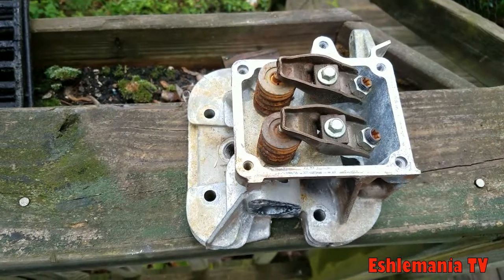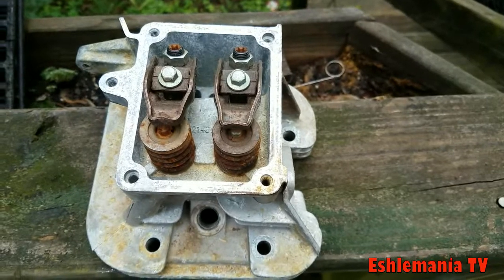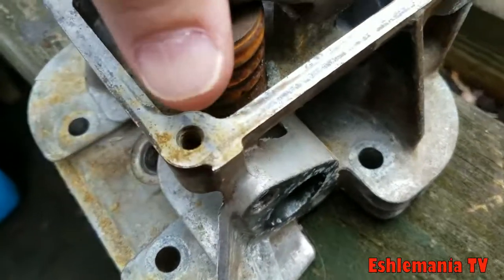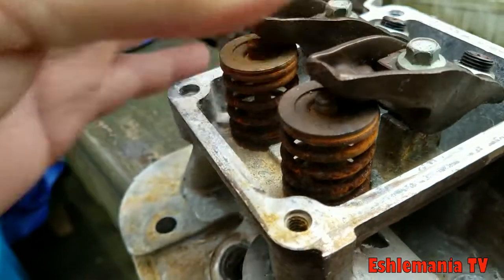Bent Pushrods In A Lawn Mower Engine! What Causes Them?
Have you experienced your lawn mower not stating or having low power? And when you or the repair shop checks into it you find that one of your pushrods has bent? In this video we show what causes a pushrod to bend and we explain what can be done to prevent it from happening again. REMEMBER, HEAT IS THE BIGGEST KILLER OF ANY INTERNAL COMBUSTION ENGINE!! That is true with lawn mower engines, car & truck engines, motor cycle engines, boat engines, etc. Be sure to take the time to make sure your cooling system is working properly. This is even more important in air cooled engines such as the ones found in most lawn mowers. Take the time to remove the shrouds every year before you start mowing to make sure that no mice or anything else has got in there and built a nest or chewed through any wires or hoses. A valve guide coming loose and causing a bent pushrod is minor compared to having a mouse build a nest in your cooling fins and having fuel leak from the fuel line that they chewed through which could be absorbed by the mouse nest and cause a fire hen the engine gets hot. Bottom line is keep your engine clean and it will last you longer, cost you less money, and less headaches.